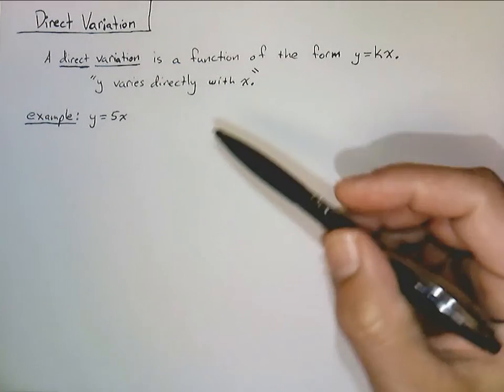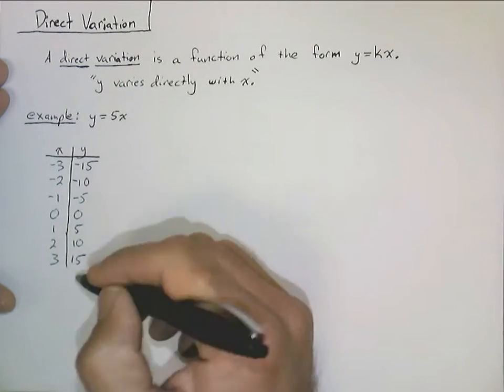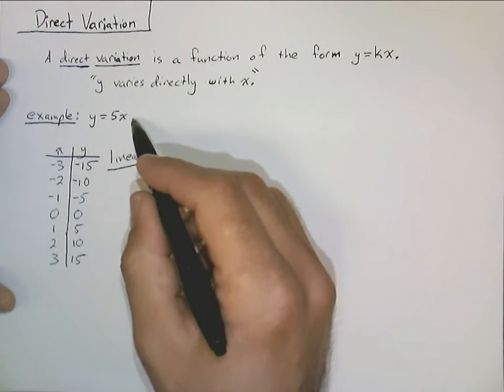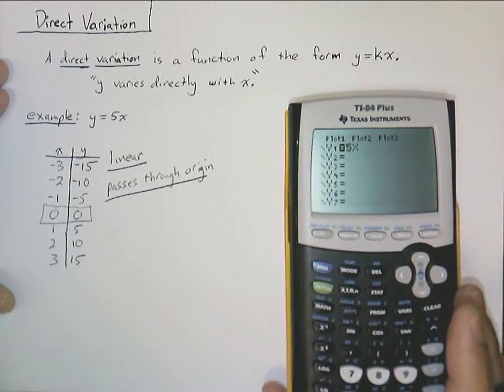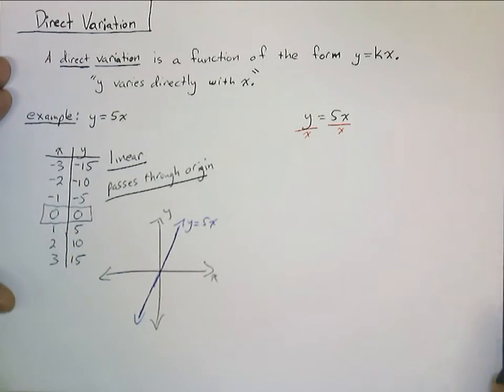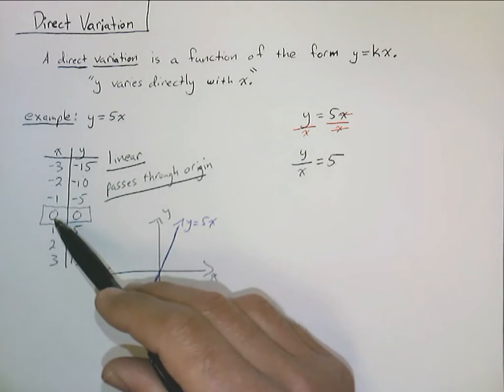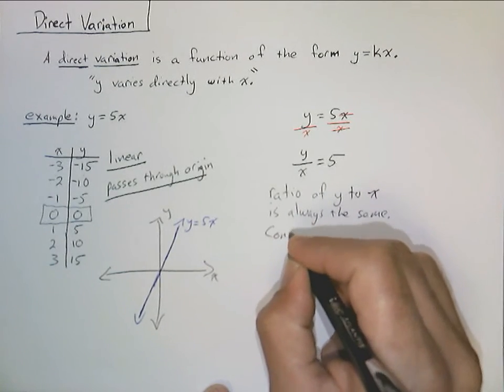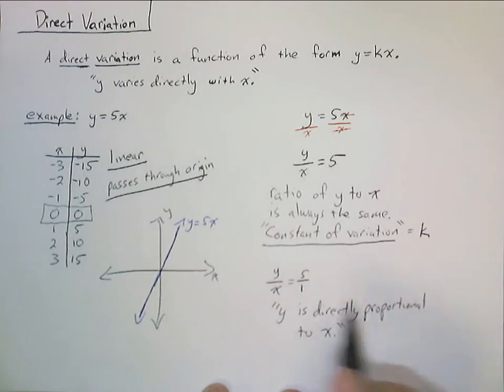13 Direct Variation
Basics of Direct Variations.